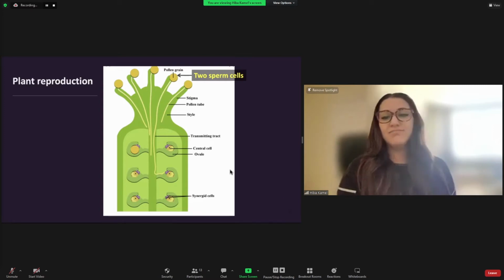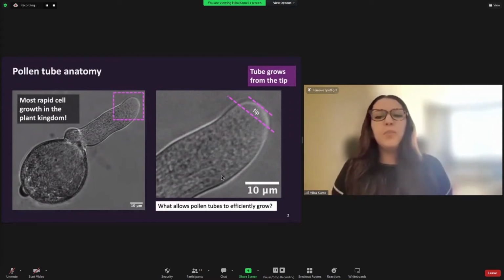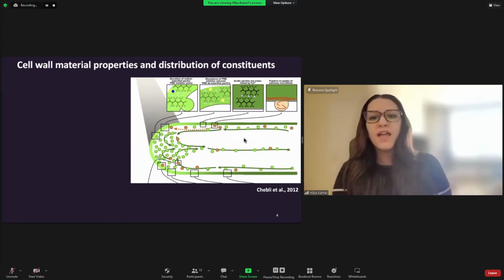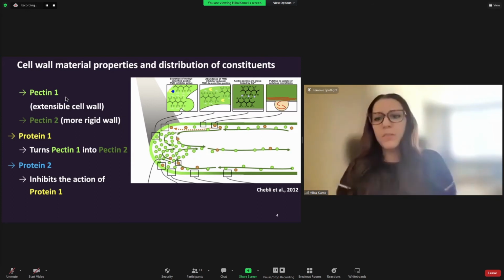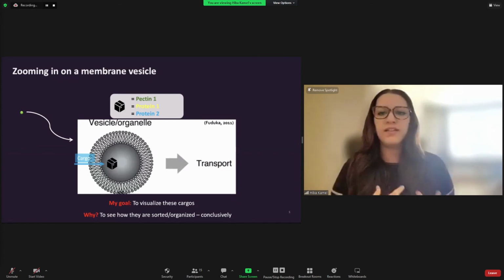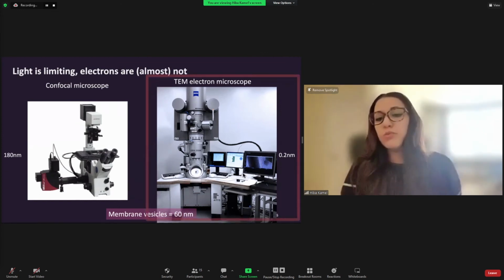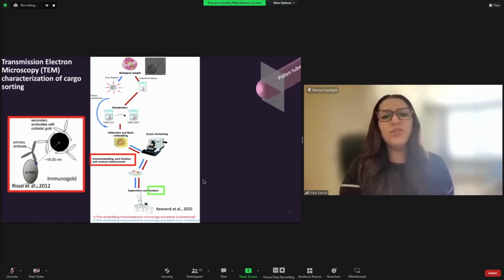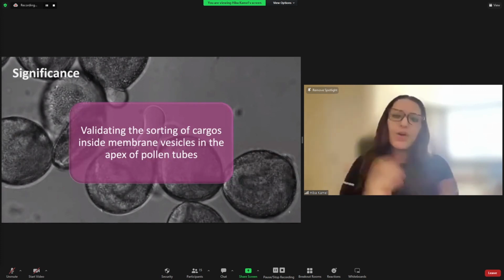Trafficking Jam in Plant Cells - Hiba Kamel, PhD candidate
Trafficking Jam in Plant Cells
The 2022 Lister Science Chats: Environmental Innovations

Held in partnership with Let’s Talk Science at McGill University and the Lister Family Engaged Science Initiative, the Lister Science Chats connect members of the community through live science talks with researchers from the McGill Faculty of Agricultural and Environmental Sciences. This event features three Macdonald Campus graduate students giving an engaging 10-minute talk on their research and concludes with a Q&A period.

This event is part of the 2022 edition 24 hours of science: "The Environment, it's in my Genes"

Hiba Kamel, PhD candidate, Plant Science

Plants have evolved fascinating mechanisms to promote their reproductive fitness. One of them involves the generation of pollen grains, which are cells that can grow a tubular structure whose length is thousands of times that of their diameter. The processes involved in pollen tube elongation have been of great interest to scientists, one of them has to do with the synthesis and secretion of pectin, a polysaccharide you may recognize in the ingredient list of your favorite jam. My work will attempt to identify patterns of pectin secretion and to clarify our understanding of how these polysaccharides get packaged inside cells.